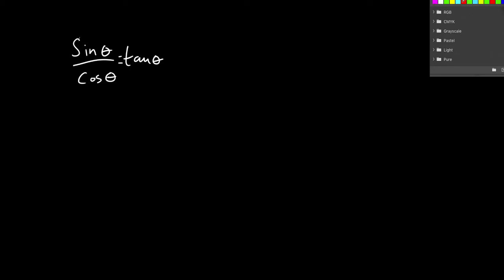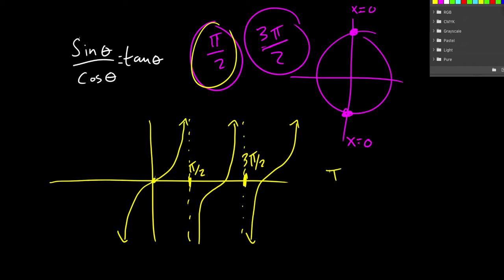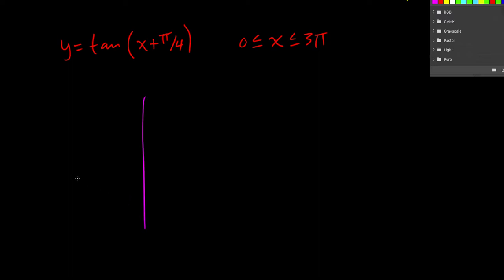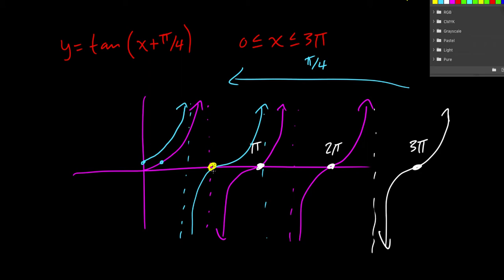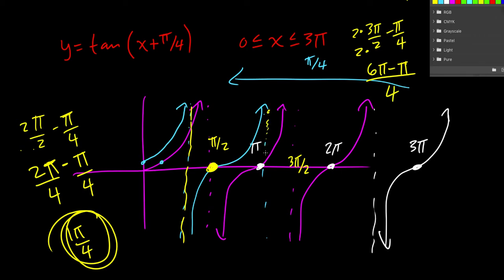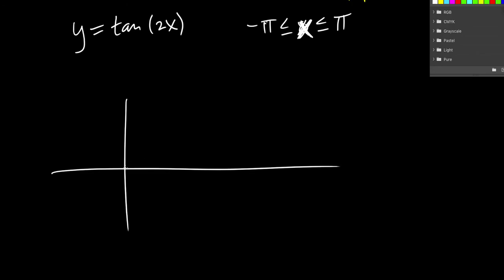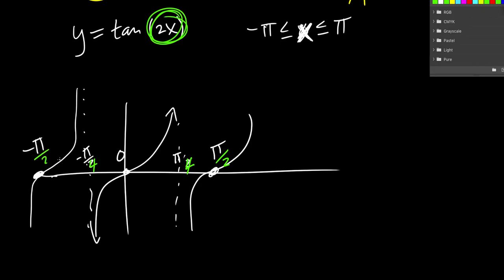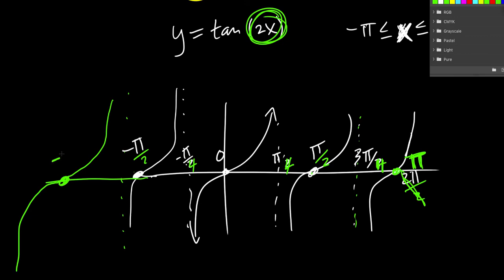AA2 - 8E - The Tangent Function